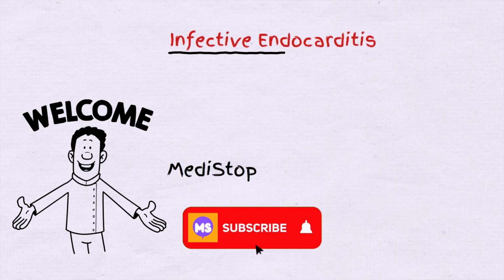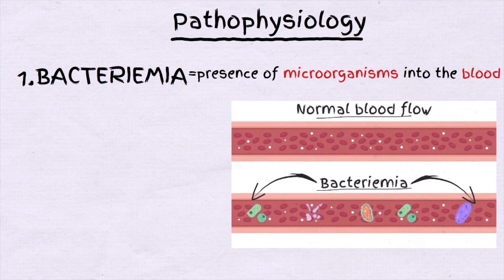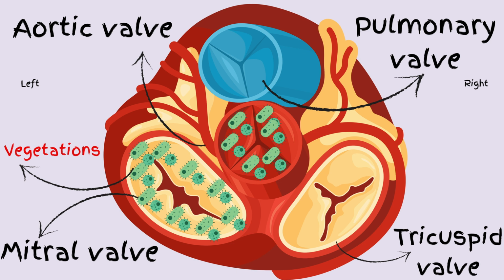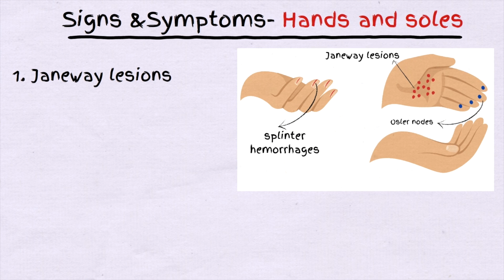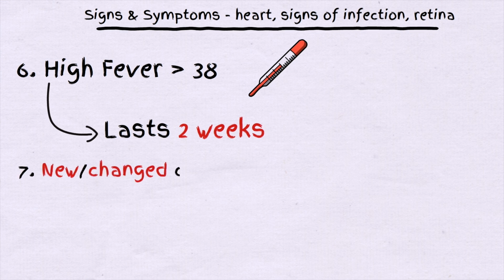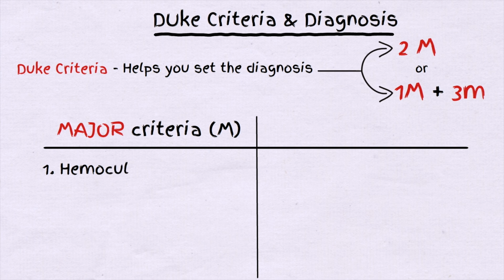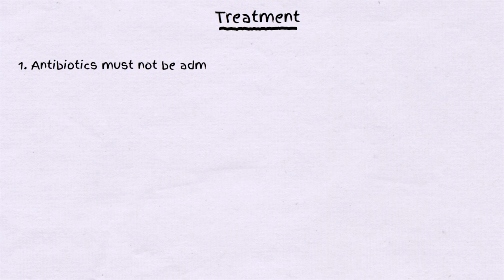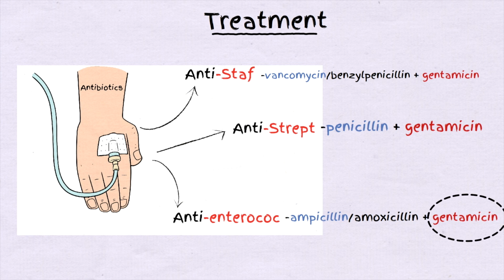Infective Endocarditis | Pathophysiology, Signs(with Duke Criteria) & Treatment Solutions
Hi and welcome to MediStop !

Infective endocarditis is an infection that damages the inner lining of the cardiovascular structures such as the valves, the cardiac chambers, a prosthetic valve or other cardiac devices.

In this video we will talk about how infective endocarditis works, What are the signs and symptoms, What are the Duke Criteria and how can we treat this illness.

Being informed about your health is very important, so stay informed, stay smart !

I will let a link to my channel if you want to find more medical content:

Comment with the topic you want me to approach next time !

We will answer 5 important questions:

How does Infective endocarditis happen ?

Which are the main microorganisms responsible for Infective endocarditis ?

What are the signs and symptoms of infective endocarditis ?

What are the Duke criteria And how can we diagnose Infective endocarditis ?

How can we treat infective endocarditis ?

Chapters:
00:00 Intro
0:49 Pathophysiology
2:25  Microorganisms responsible for Infective endocarditis
3:01 Signs & Symptoms of infective endocarditis
4:36 Duke Criteria & Diagnosis of infective endocarditis
6:08 Treatment solutions for infective endocarditis
8:00 Outro